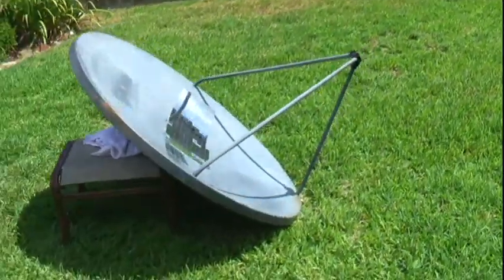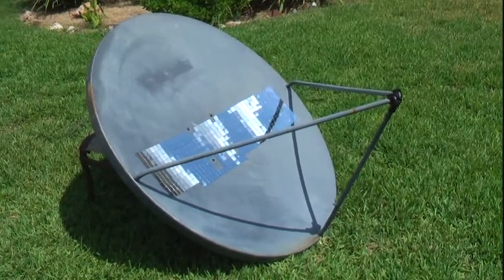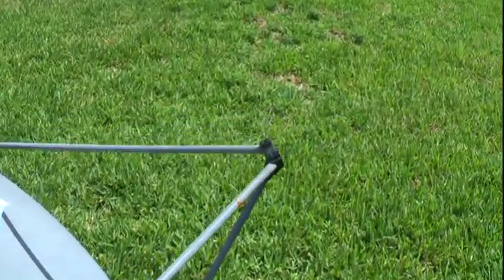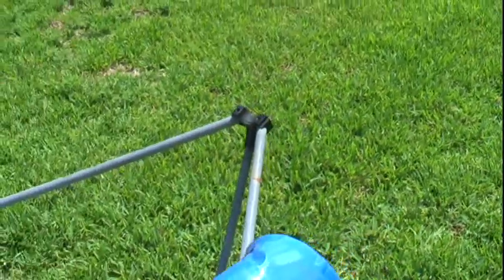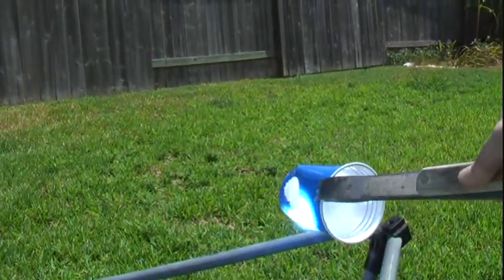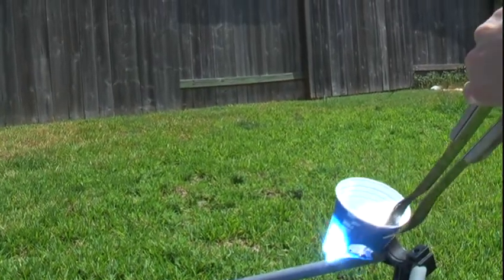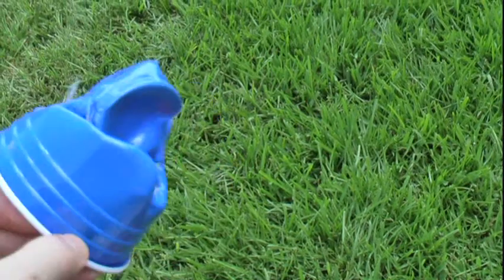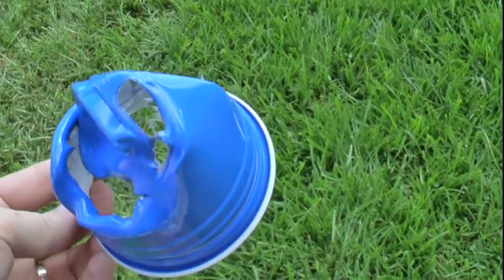Solar Concentrator Test - Part 1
Testing 365 1" mirrors attached to a 53" x 49" paraboloid Prime Star dish with offset focus